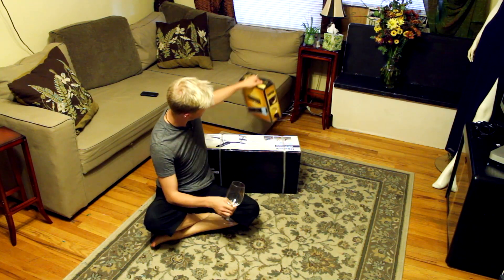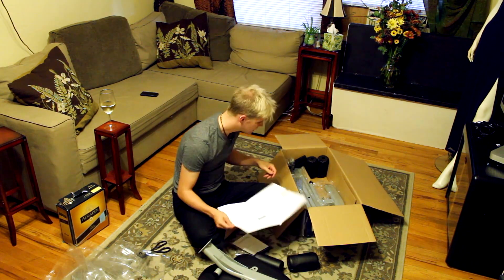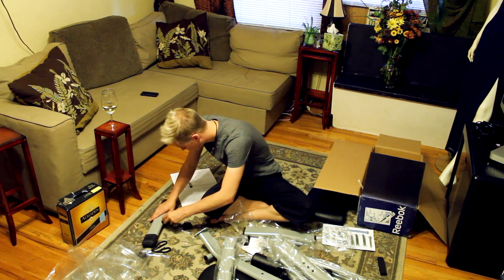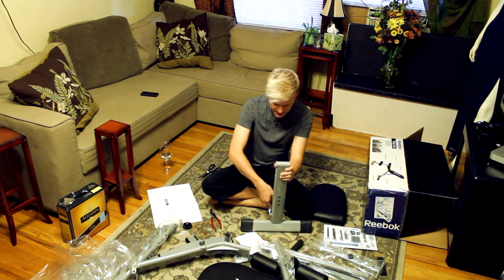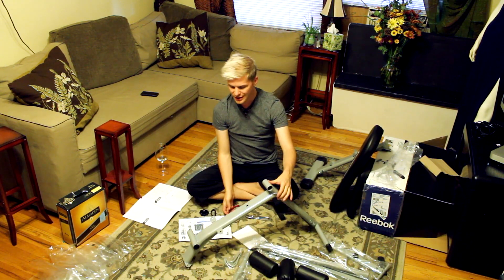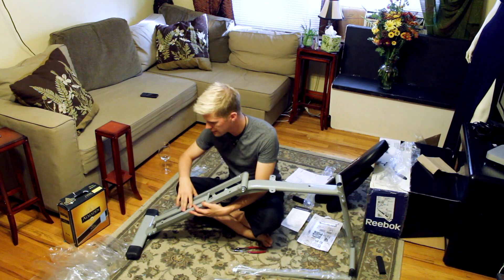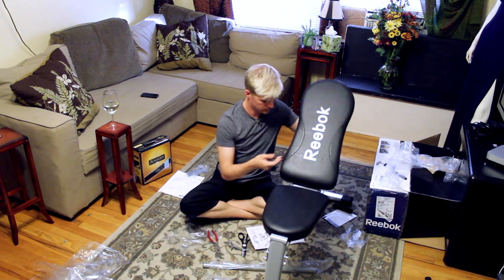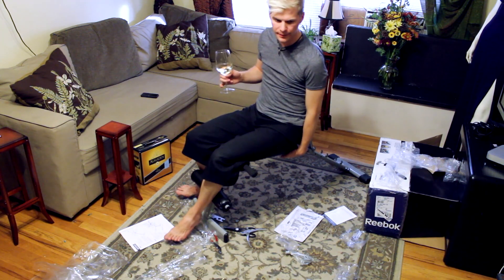Building a Workout Bench - Crafting With Cocktails (2.35)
Working out can be tedious and potentially embarrassing, going to the gym and exerting yourself in front of a number of people and all. Why not build your own gym at home instead! That's what I decided to do. Here is the story of me assembling my workout bench.